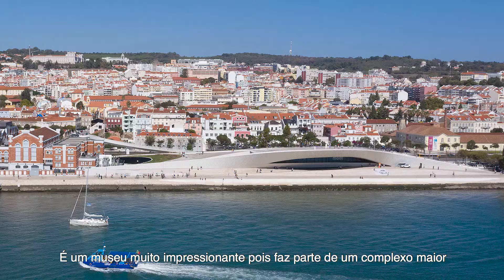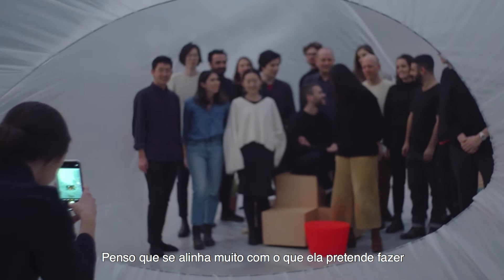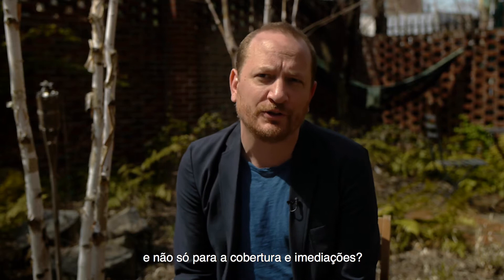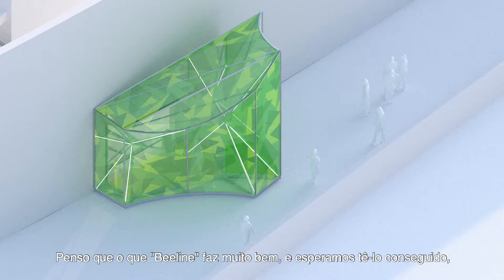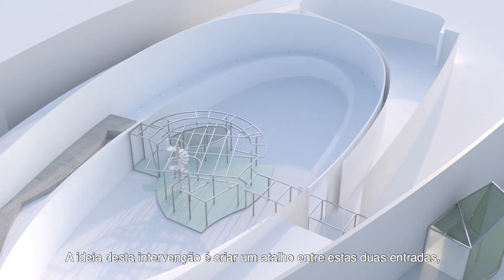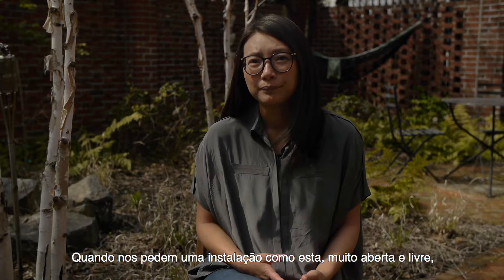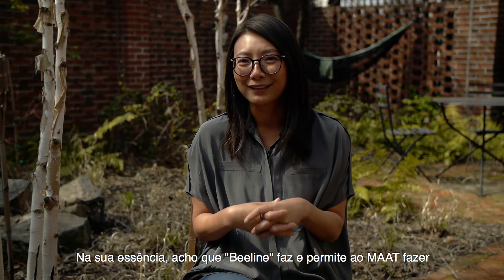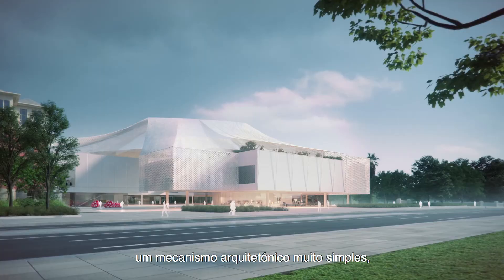Beeline – An Interview with Florian Idenburg and Jing Liu (SO - IL)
An interview with the co-founders of SO – IL, Florian Idenburg and Jing Liu, around their collaboration with maat, the concept and ideation of Beeline – the major architecture intervention they were commissioned to realize for maat.

Beeline is unprecedented in both scale and ambition and SO – IL’s largest piece of ephemeral architecture to date. It was designed to host maat Mode, a five-month-long experimental participatory public programme of talks and other events initiated by maat’s new Director Beatrice Leanza, a project presented as an open-ended exercise in interrogating the role of cultural institutions in society and prototyping the future museum.

In the words of the architects, “Beeline might trigger insight into our perception of space as well as time. An additional pathway dissects the maat building both in plan and section. This shortcut connects the entrance from the quayside directly, with a new access point facing the city. This gesture not only transforms the way visitors enter and experience the museum, but it also links the formal entry to a new ‘clandestine’ entrance through the loading dock. As such, this transformation not only opens up the building to new perspectives, but also challenges the implied hierarchies of spaces in a traditional museum and provides flexibility for an ever-evolving organisation.”

The intervention turns the museum into a landscape of encounters and conversations, taking audiences through elevated pathways, stage areas, sound capsules, video rooms and workshop zones. A further set of other design strategies have been developed that will become permanent assets of the museum, namely an "open storage system" that lends itself to multiple reconfigurations and deployment upon need, and a "mobile staging structure", which can similarly be deployed according to the requirements of programmes in various areas.

Architecture: SO – IL (Florian Idenburg, Martina Baratta, Yuanjun Summer Liu)

Video by Thomas Piper.